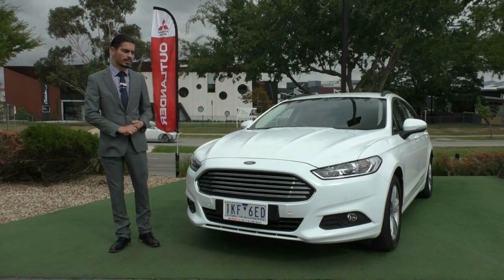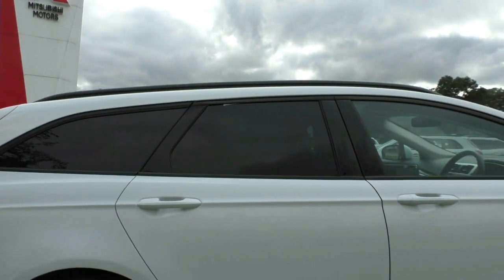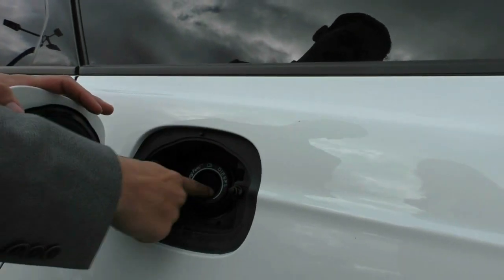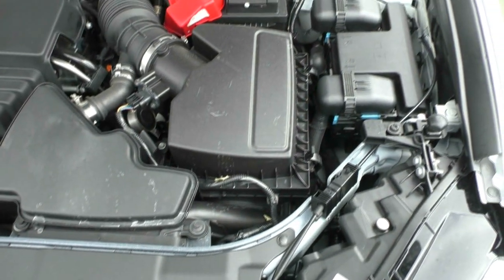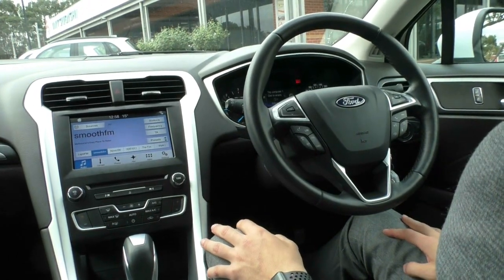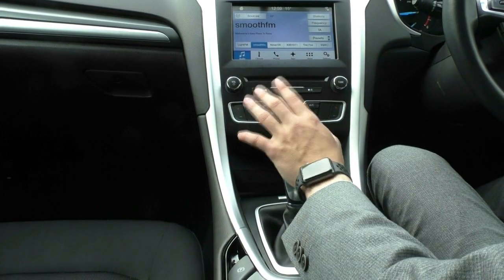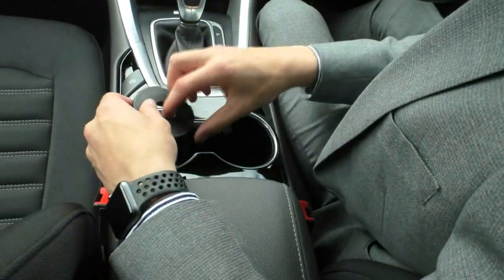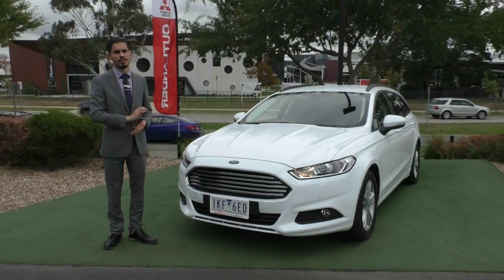B9733 - 2017 Ford Mondeo Ambiente MD Auto Walkaround Video